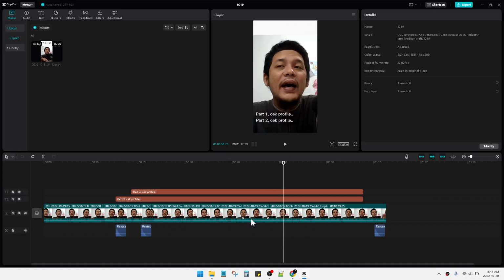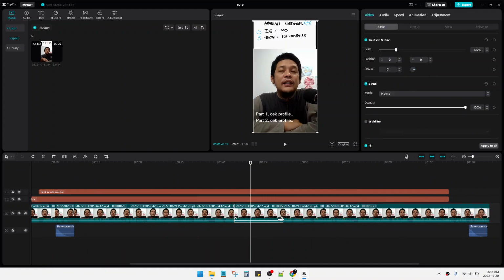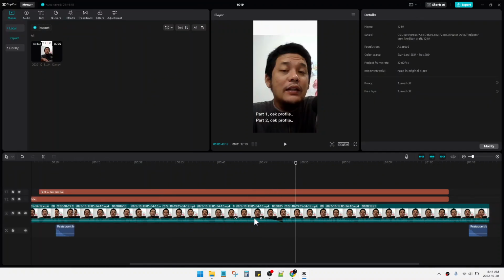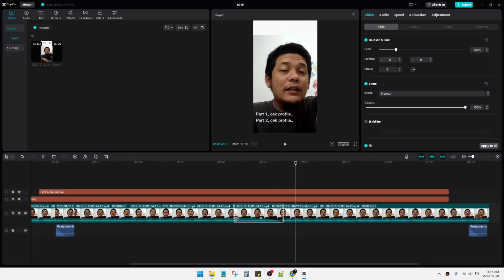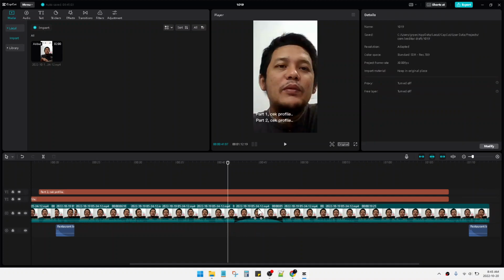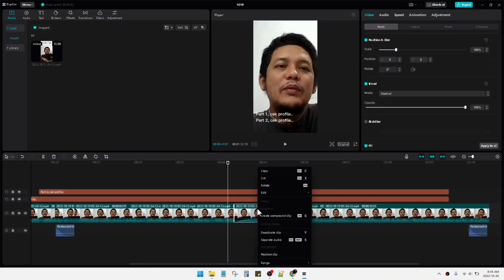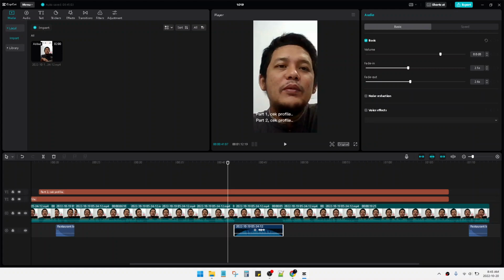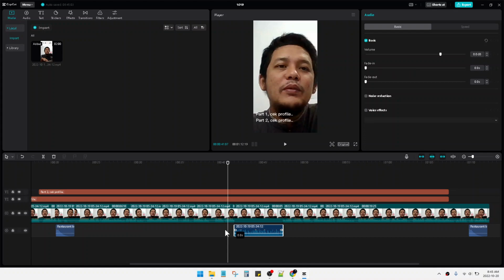How to Fade In / Fade Out sound in Capcut Desktop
here easy steps to do fade in / fade out in Capcut Desktop version